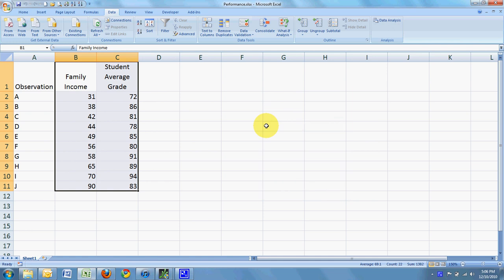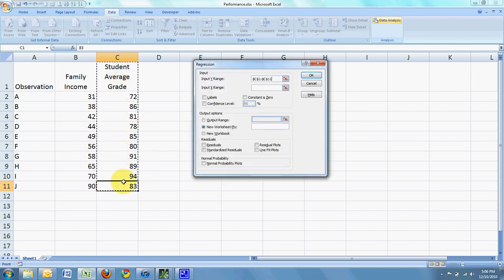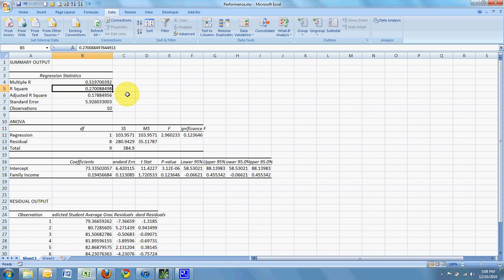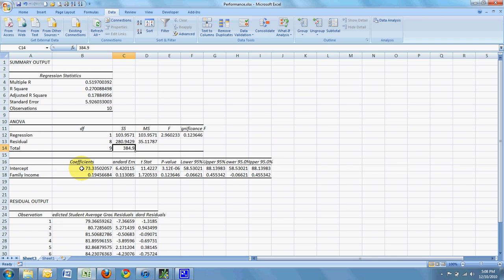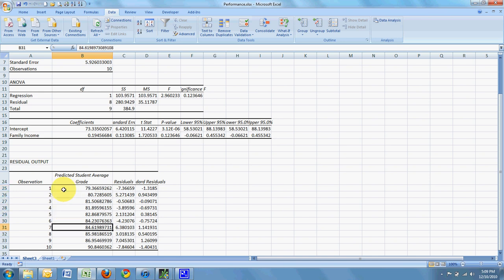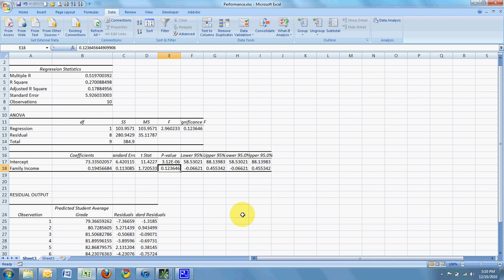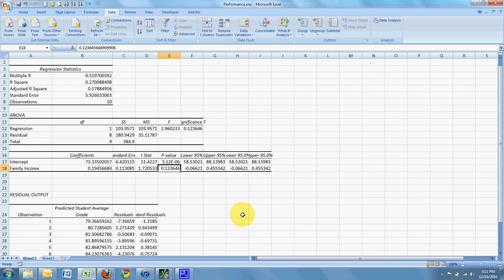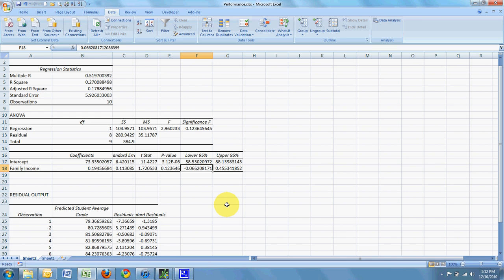Linear Regression with Excel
Demonstration of linear regression in Excel using the data analysis toolpak, with a discussion of the output generated from the regression tool.   All statistics and interpretations are the same regardless of Excel version.

Linear regression is one of the most common statistical techniques in use for making predictions and forecasting behavior.

This Tutorial explains the notable statistics and how to use the linear model in making predictions.